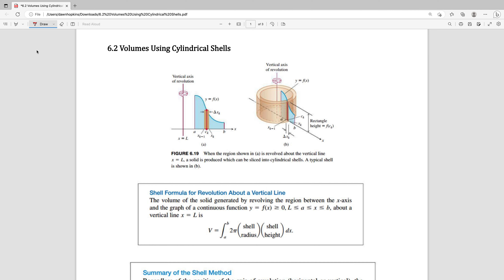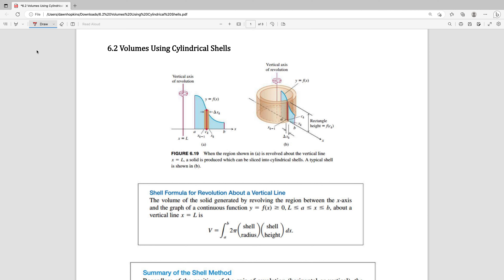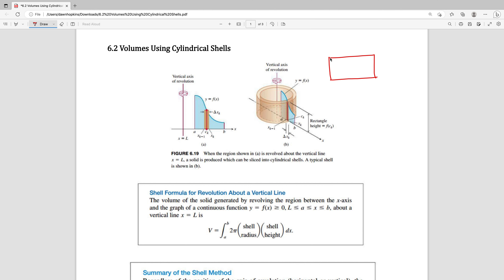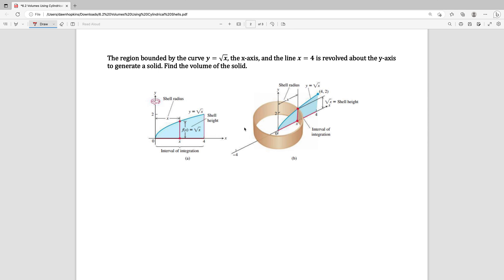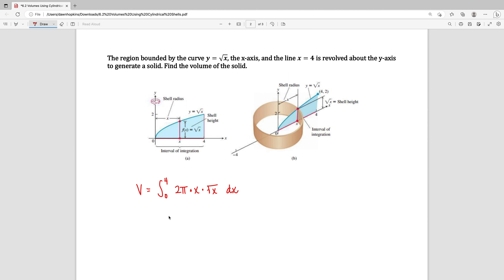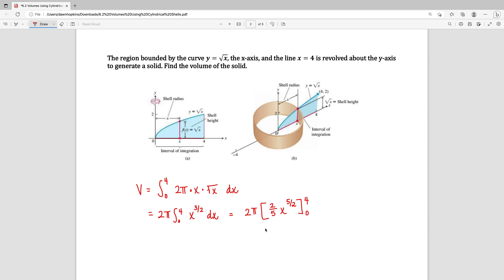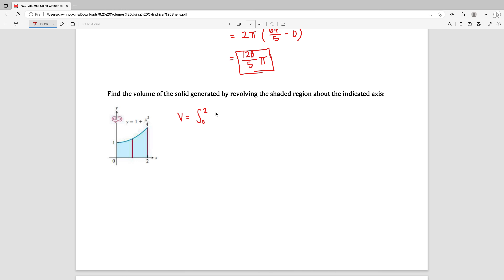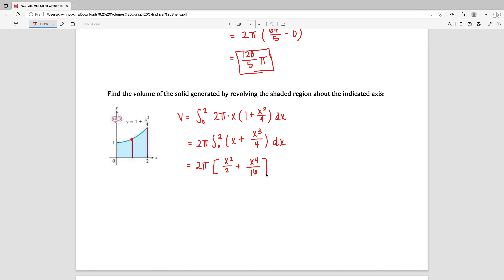6 2 Notes, Part 1